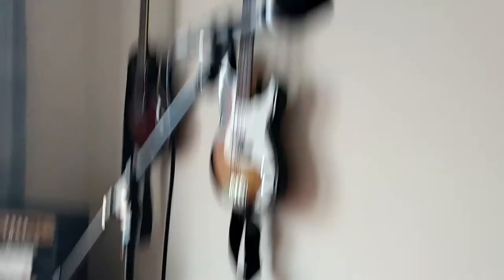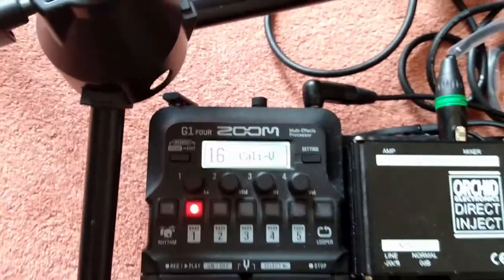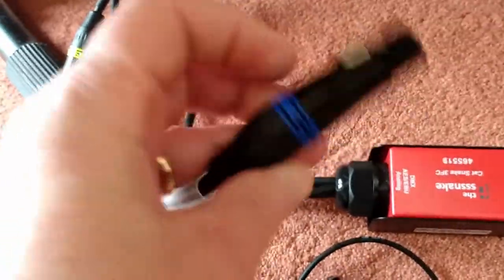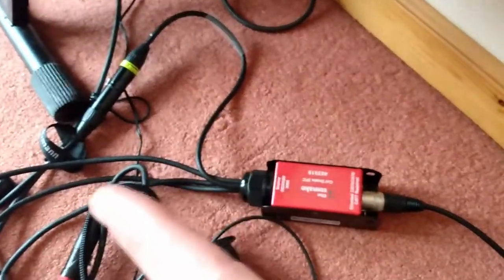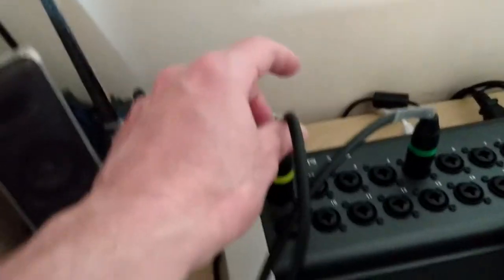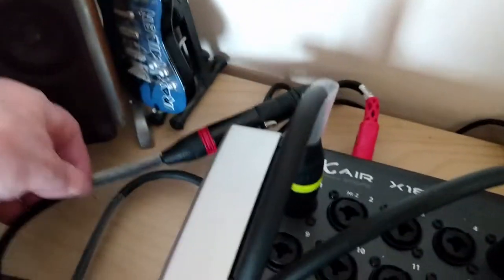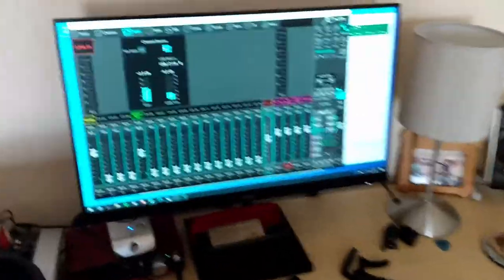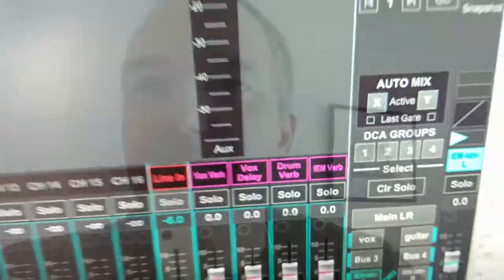CAT snake - a brief rig rundown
I recently bought a CAT5 snake system which carries 4 channels of balanced audio down a CAT5 cable.  I sing, play guitar, and use wired IEMs so that's 3 cables at my feet to/from my pedalboard plus my guitar lead so this is a neat way of cutting down on that clutter.

Apologies for the poor quality video and audio.  I wasn't aiming that high - the video is just for the band - which is why I shot it using my phone.  But I didn't realise how bad it was until after I'd put everything away.  Typical!